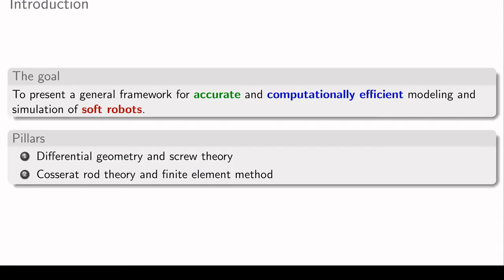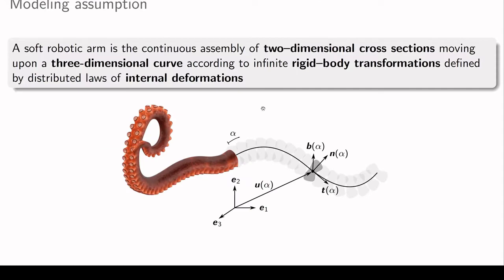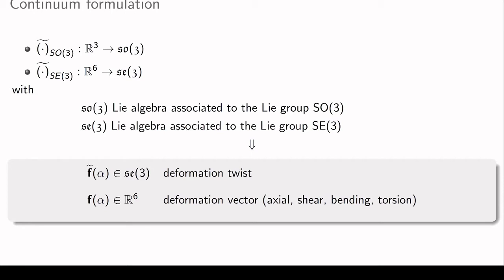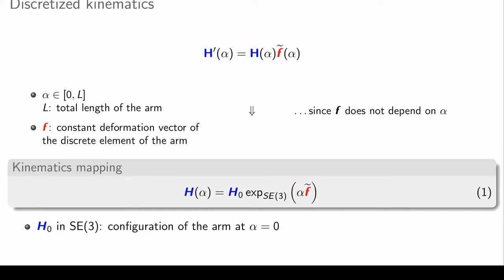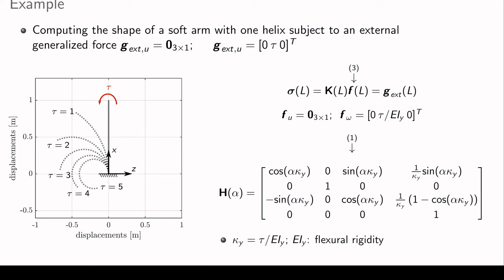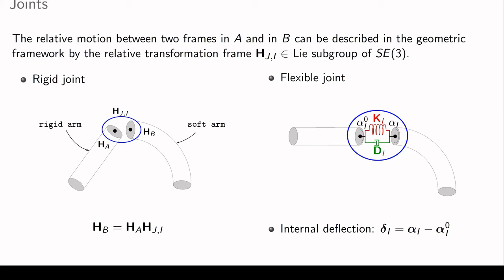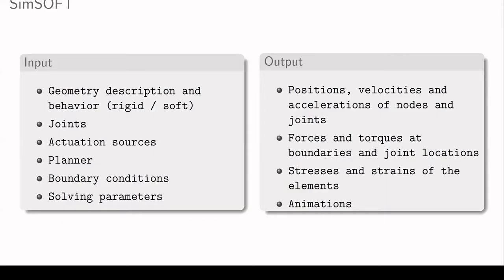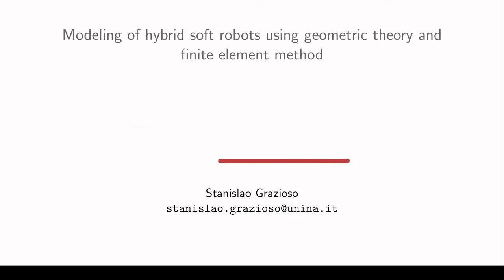Modeling of hybrid soft robots using geometric theory and finite element method - Stanislao Grazioso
Modeling of hybrid soft robots using geometric theory and finite element method by Stanislao Grazioso (University of Naples)